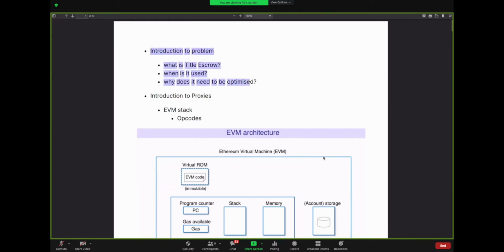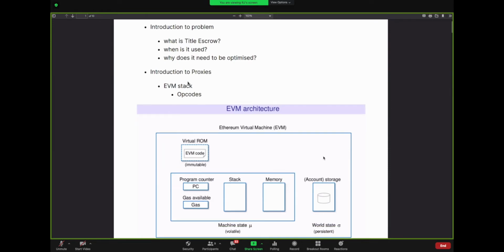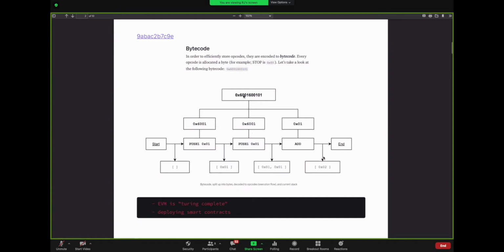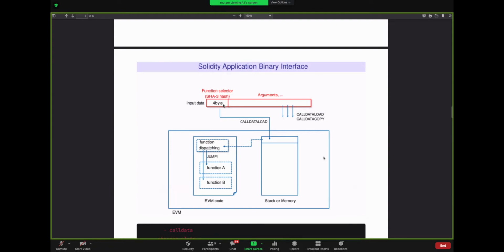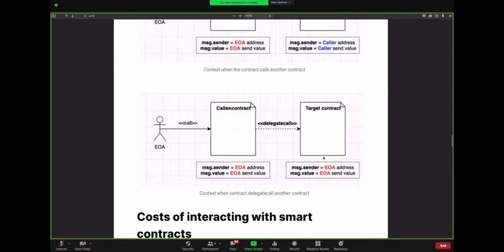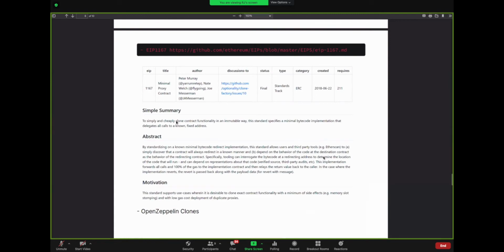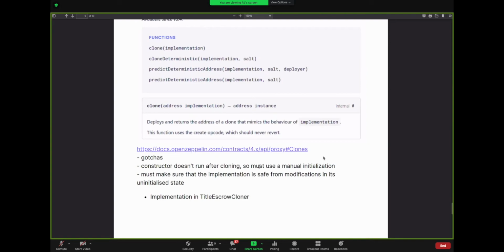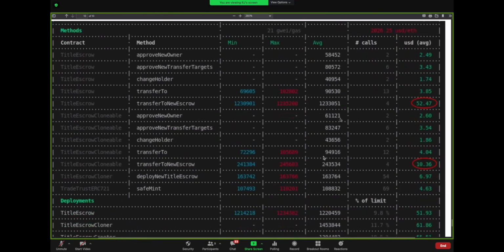RJ describes how Solidity/Ethereum Proxies work